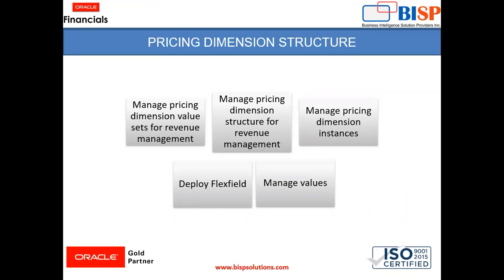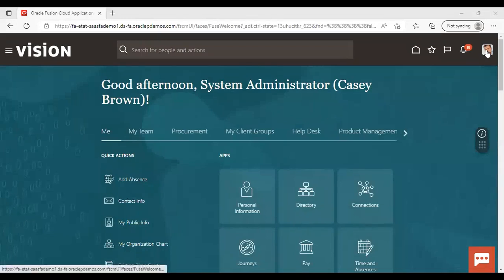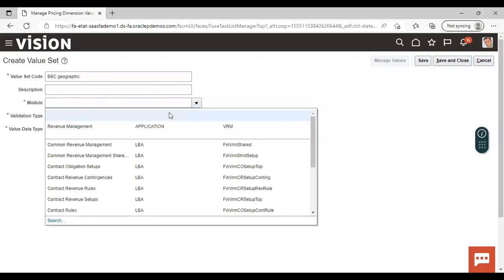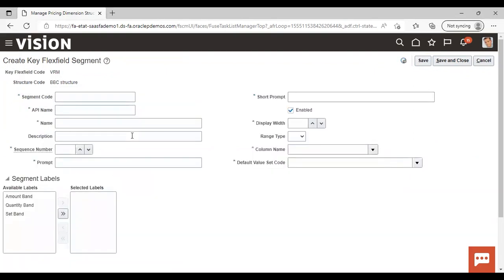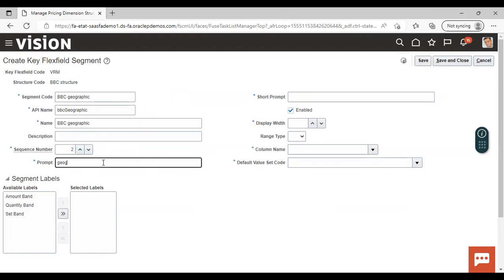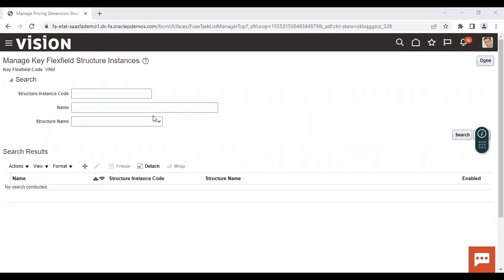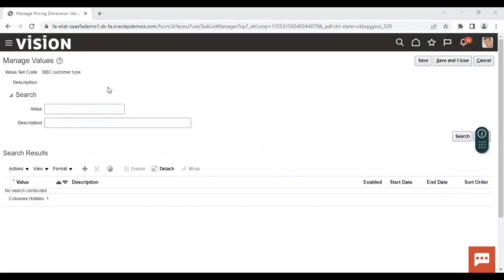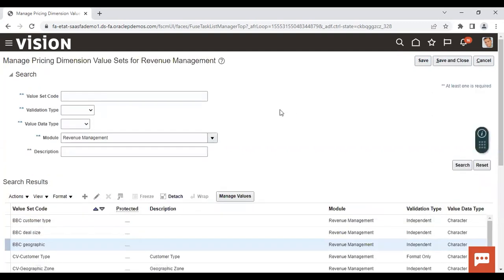Oracle RMCS Pricing Dimension Structure | Oracle Revenue Management Cloud Service | Oracle Fusion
Getting Started with Oracle Revenue Management Cloud Service.
In this video tutorial, we will explain Oracle RMCS Pricing Dimension Structure.